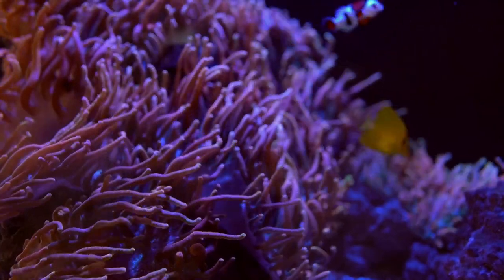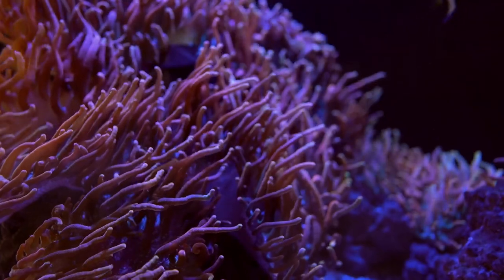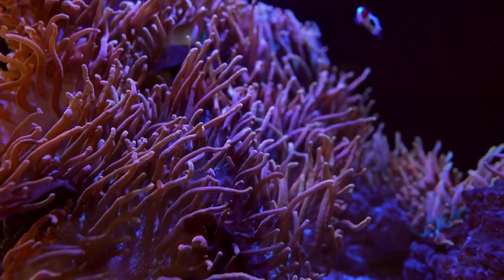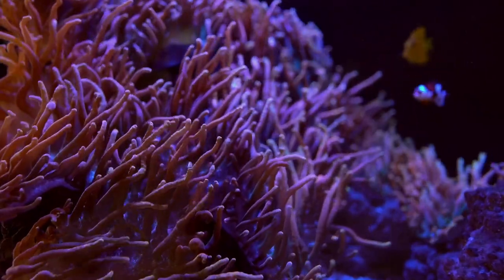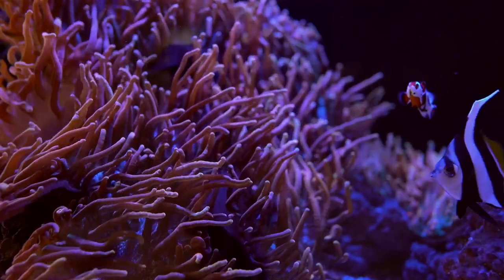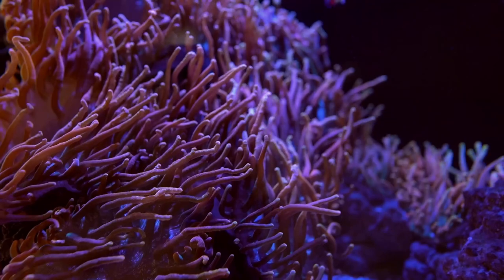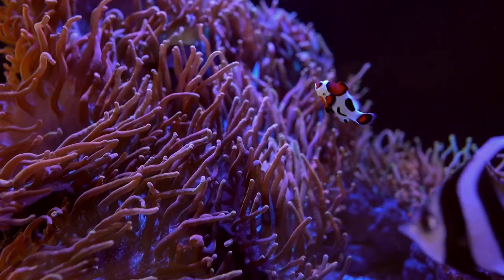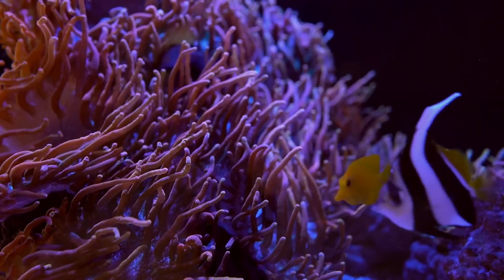How To Get Rid Of Aiptasia (Is it even possible?!)